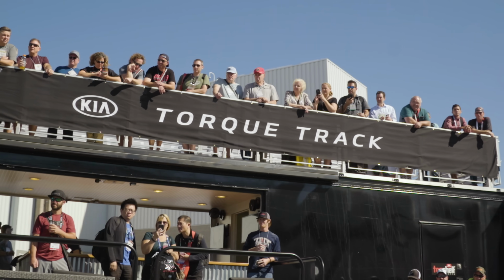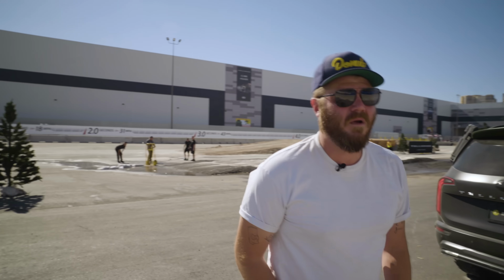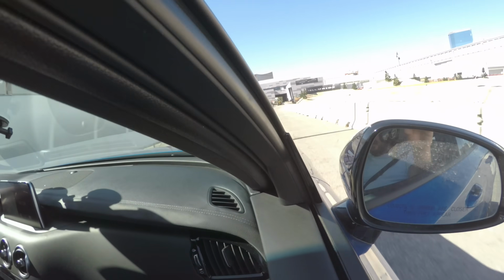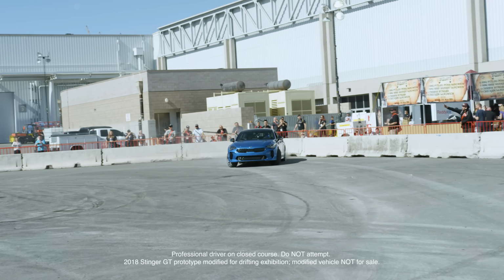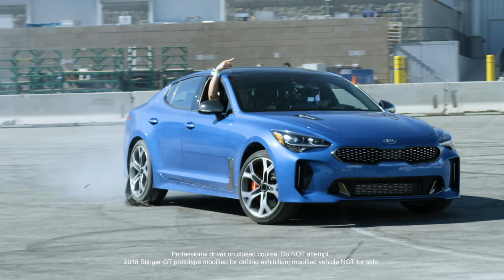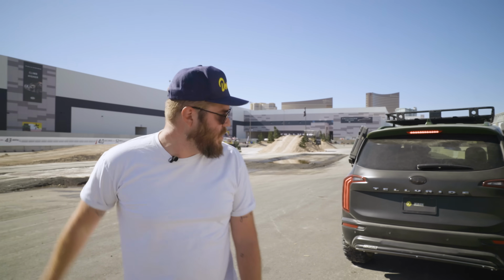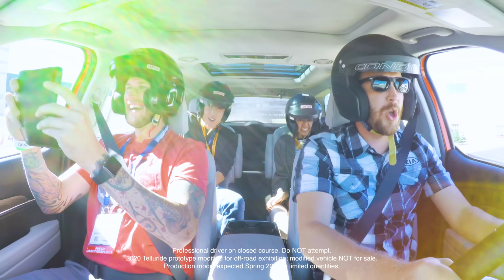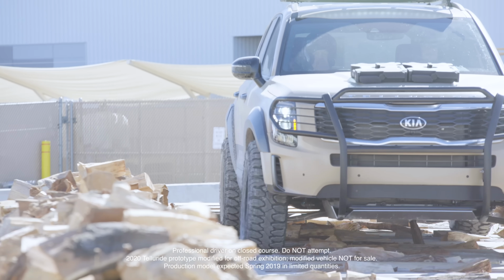2018 SEMA Telluride Obstacle Course with Donut Media | 2020 Telluride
To prove just how capable the all-new 2020 Telluride can be, we handed over the reins at this year’s SEMA  to the team at Donut Media. Watch as the Telluride is put through the gauntlet of a 7-stage obstacle course, complete with articulation bumps, water-fording and one heroic tabletop jump.